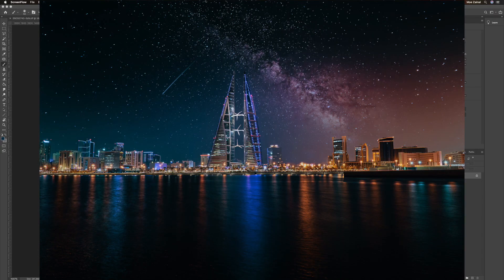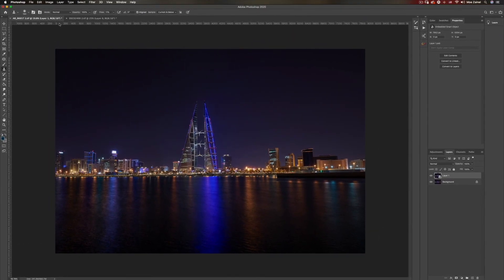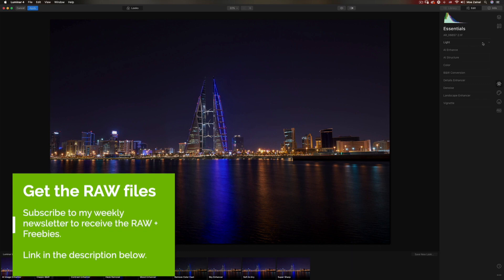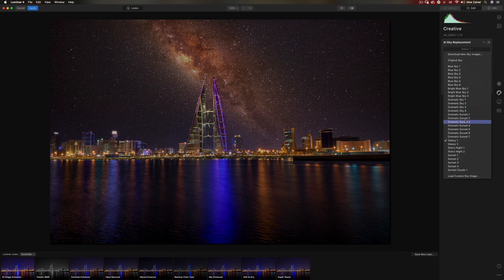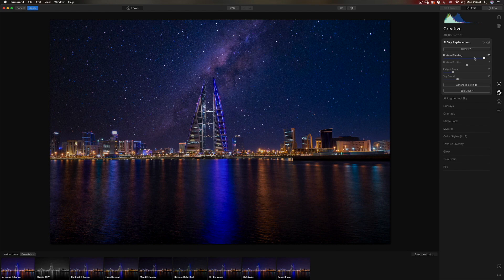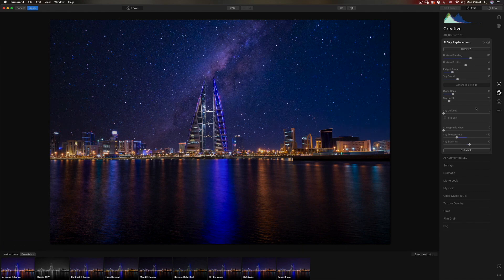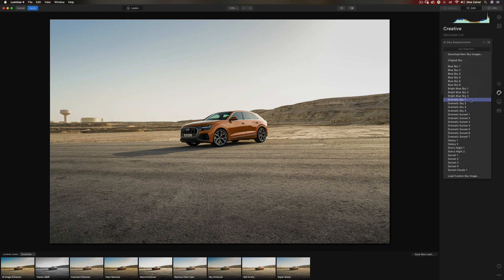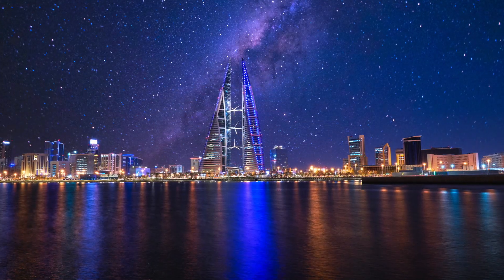Replace the sky with one click in Photoshop [Luminar 4 Plugin]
How to use Luminar Plugin in photoshop to change & replace the sky easily with one click!

👇🏻Timestamps & Links👇🏻

1. Intro 0:15
2. Luminar 4 Interface 0:55
3. Replace the sky - first example 1:50
4. Replace the sky - second example 8:10
5. Outro 9:20